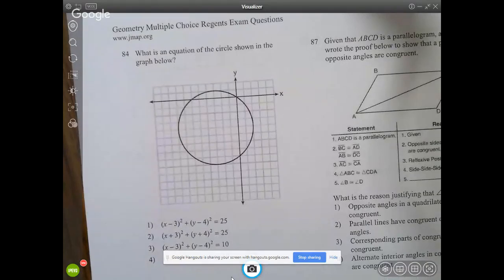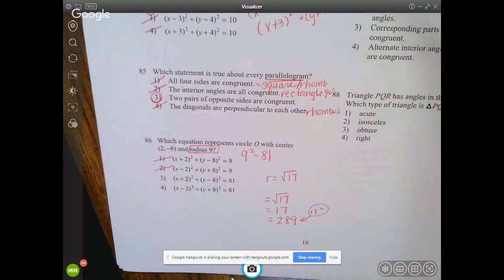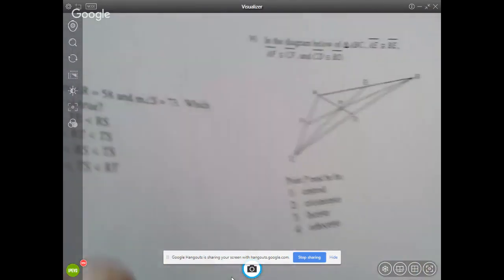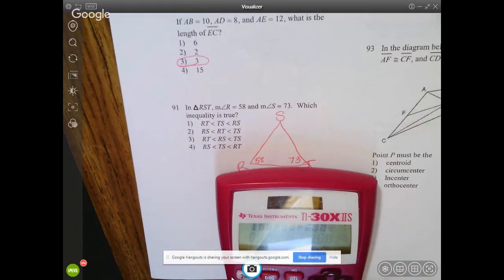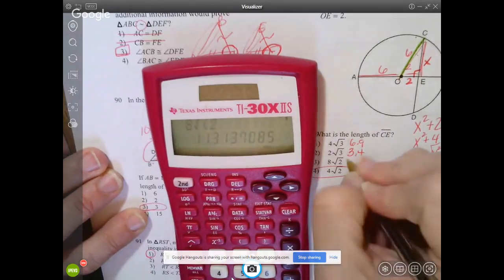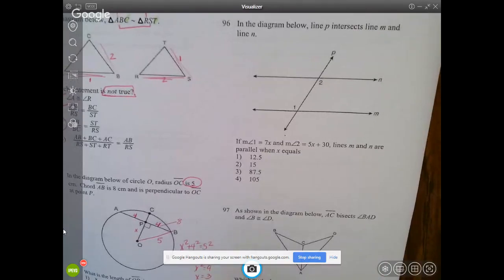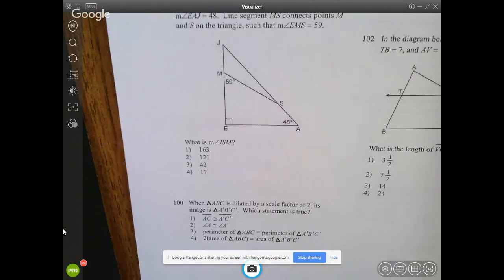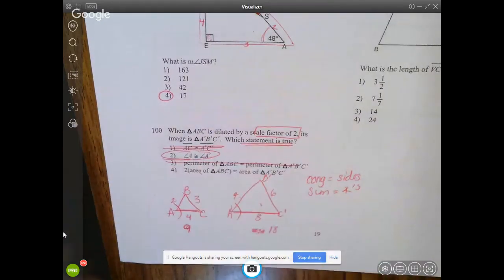Geometry EOC/Regents Multiple Choice 84